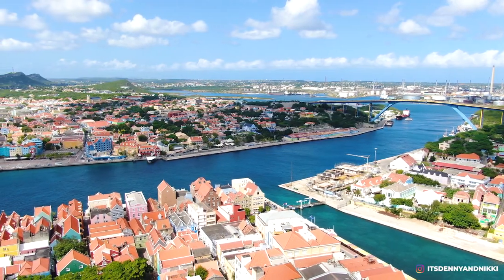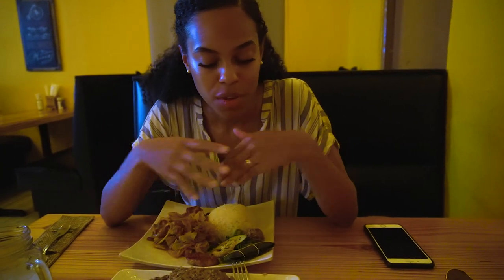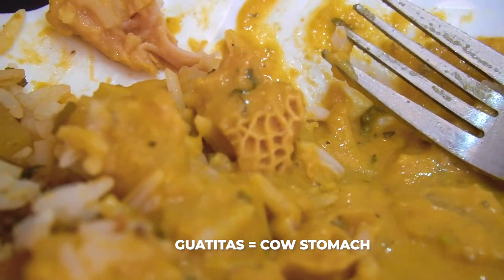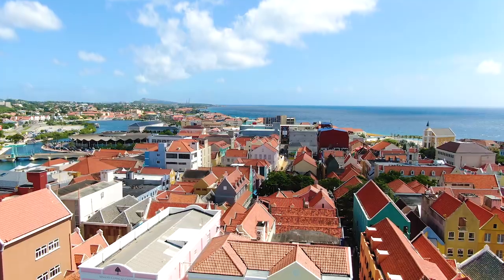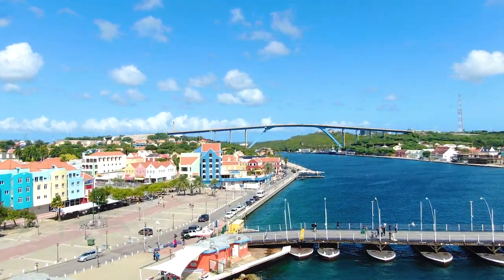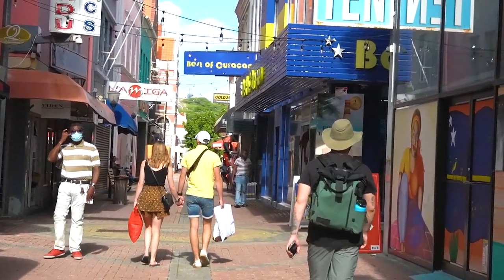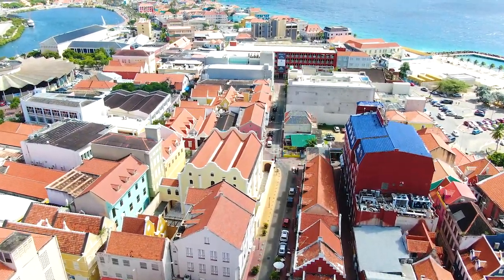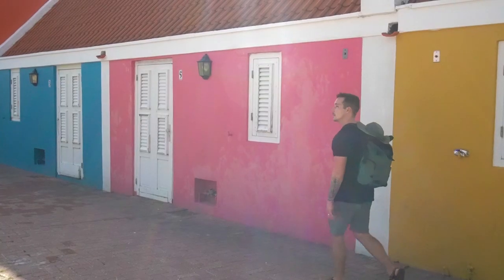WILLEMSTAD CURACAO | TROPICAL PARADISE CITY IN THE CARIBBEAN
Our next adventure in Curacao is to check out the city of Willemstad. The downtown is designated as one of the few Caribbean UNESCO World Heritage sites and it's where 95% of the population lives on Curacao. Willemstad is absolutely beautiful with architecture influenced by a mix of Dutch and Caribbean ideas. We visited old historical forts, walked the colonial streets and drank some world famous rum! Willemstad didn't disappoint!

Chapters:
00:00 Introduction
00:19 Enjoying a Caribbean Lunch
02:33 Walking Willemstad
08:27 Drinking Curacao's Famous Rum

Our vlogging gear:
Camera Sony a6400
GoPro Hero 8
DJI Drone
(We use it everyday for safe browsing and to access websites in different countries)

Our website offers tips and information for trips around the world. Check us out!